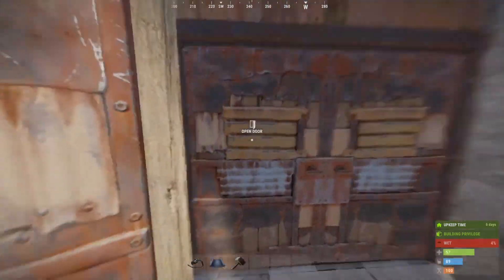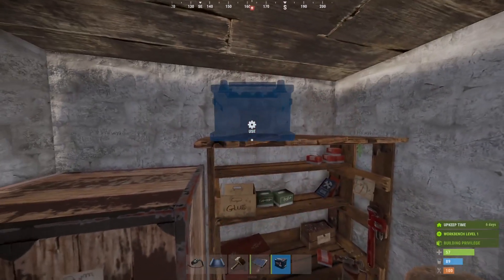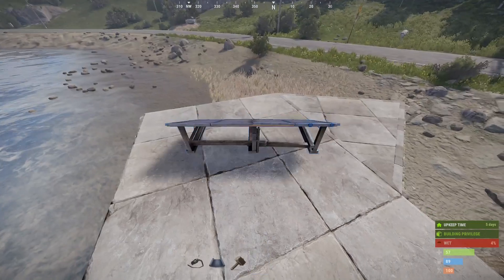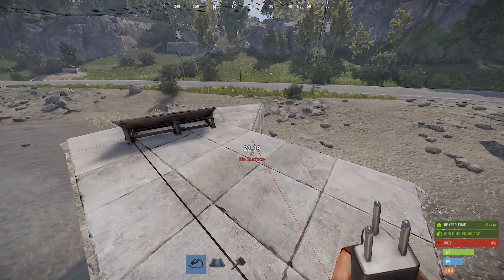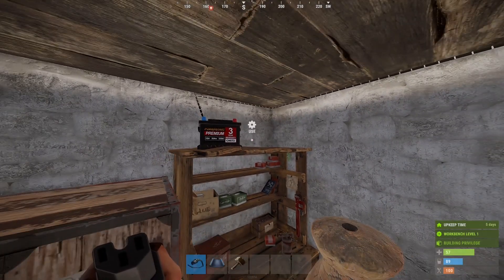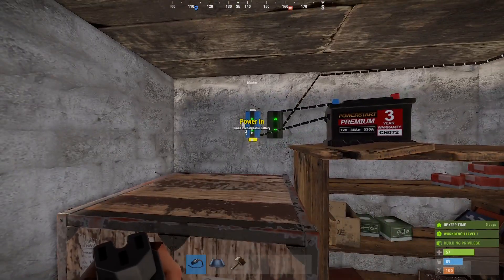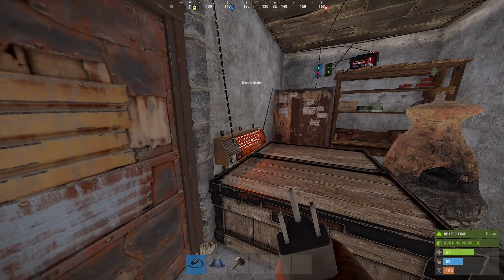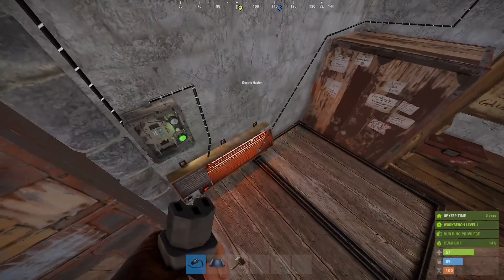Rust Electricity for Beginners - Ep 04 Daylight Sensor with Switch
Breaking down the barrier to using electricity in Rust one video at a time!

Designed for beginners struggling to understand, this video demonstrates using a daylight sensor to set up light or heat for nighttime only usage, as well as adding a switch to save power when not at your base.

Episode 04 of the Rust Electricity for Beginners series.

Components used in this video:
- Solar Panel
- Small Battery
- Ceiling Light
- Electric Heater
- Electrical Branch
- Blocker
- Switch